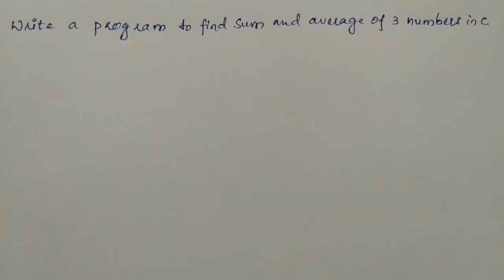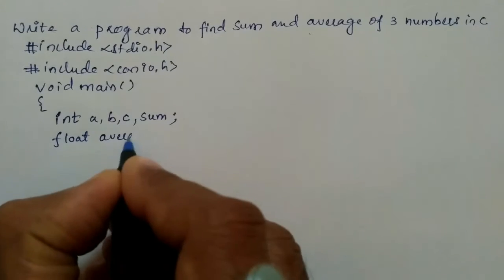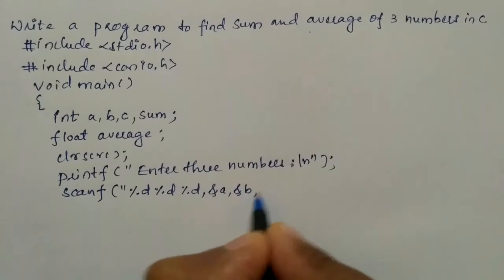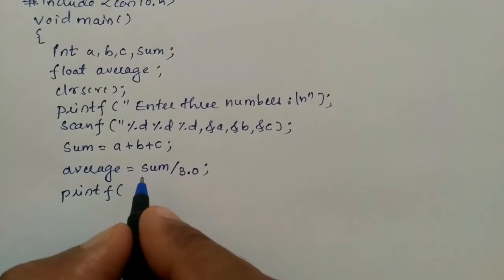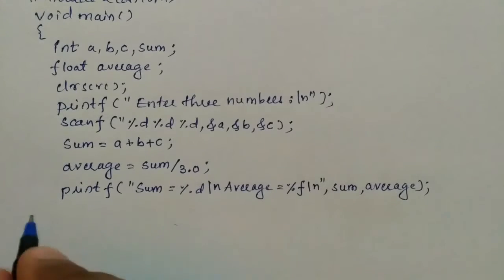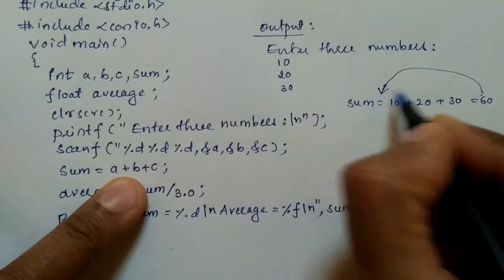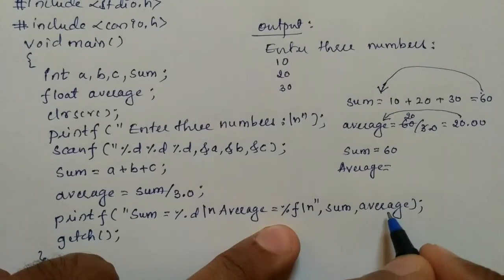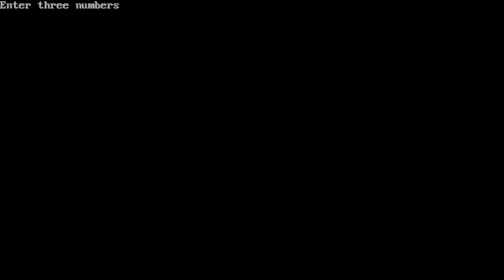Write a program to find sum and average of 3 numbers in c | vision academy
In this programming in c tutorial video I have taught you how to Write a program to find sum and average of 3 numbers in c.

in c.html